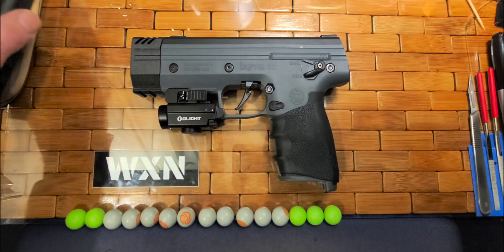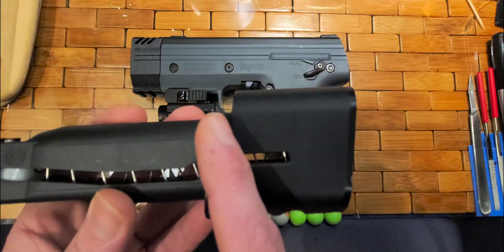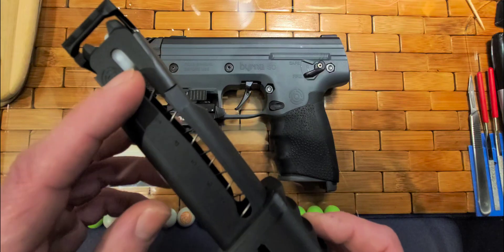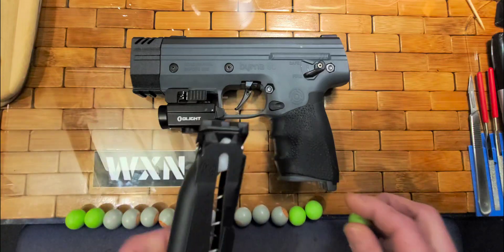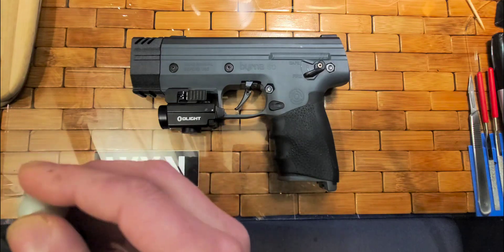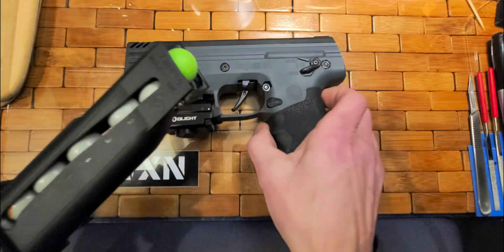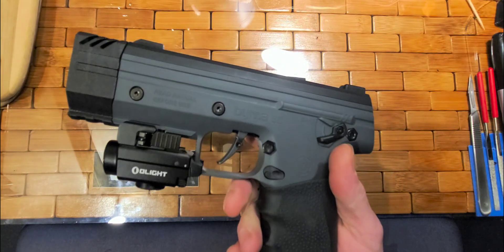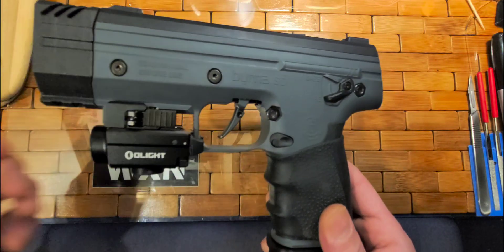Byrna 15 round magazine. Prototype print. Project of the week.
14+1 it is. Extension length of 2.125 inches. The next step will be dialing in the print material, followed by beta testing.  I will be using the stock spring and a printed follower. I was able to keep the capacity at 14+1 solid rounds. Testing will include the ability to carry powder/pepper. So far it is looking promising for a 12+1 powder/ pepper carry. 13+1 perhaps.